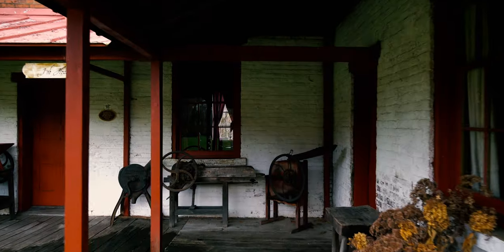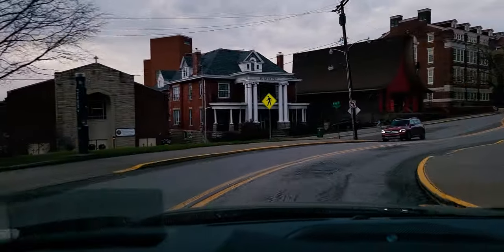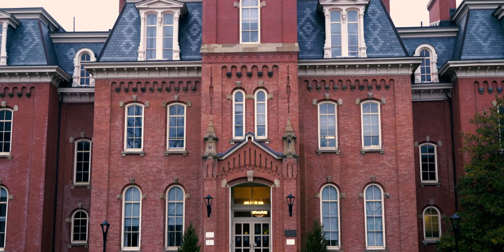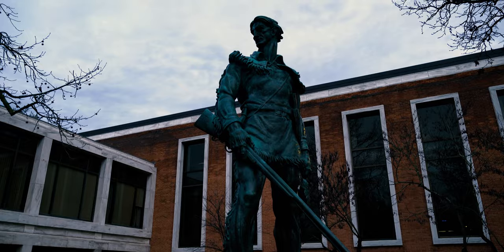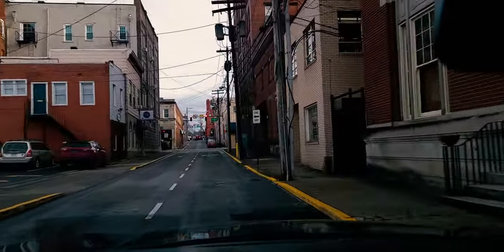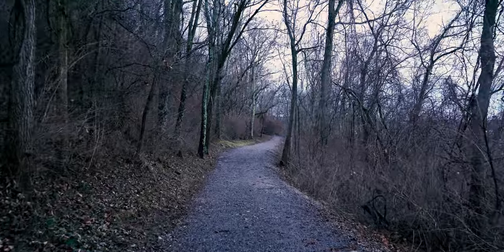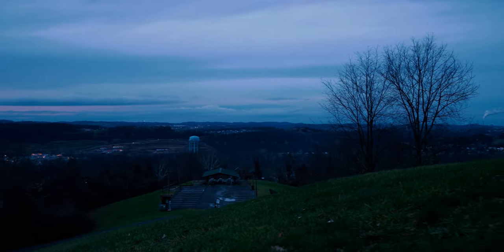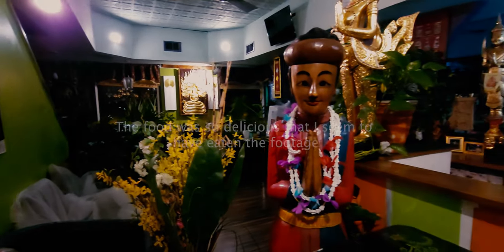Morgantown West Virginia [West Virginia's Best?]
Today we are stopping in Morgantown West Virginia, easily one of my favorite cities in the state.  There is a lot here in the way of entertainment.  Enjoy a show at one of the theaters, or grab a drink and dinner at one of the popular restaurants.  Sit back, and enjoy a small tour with me.